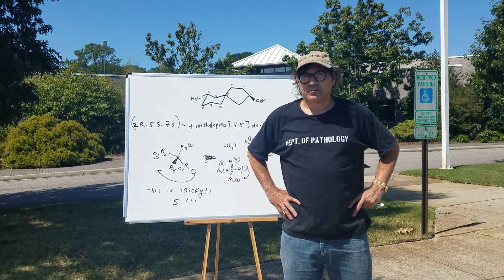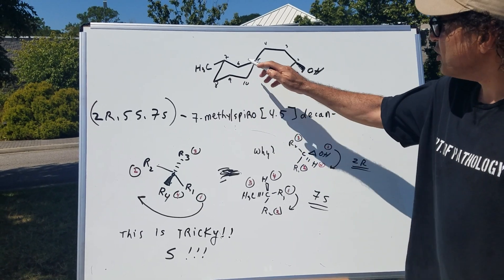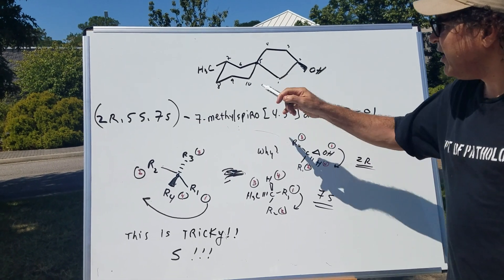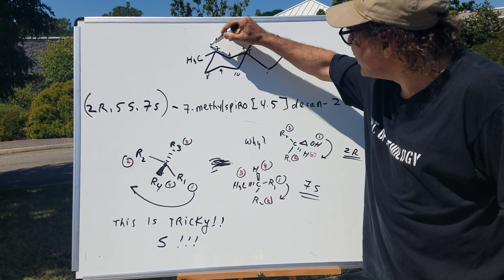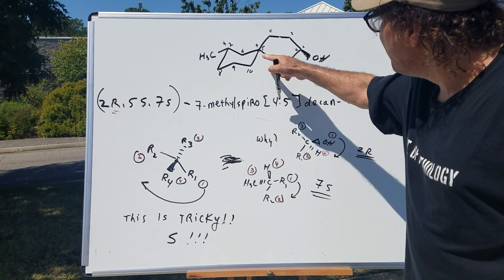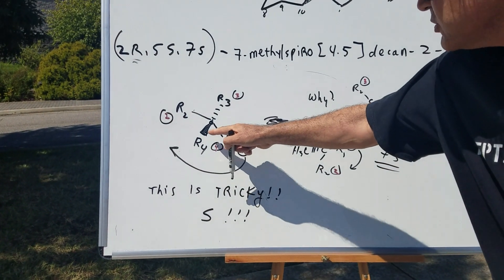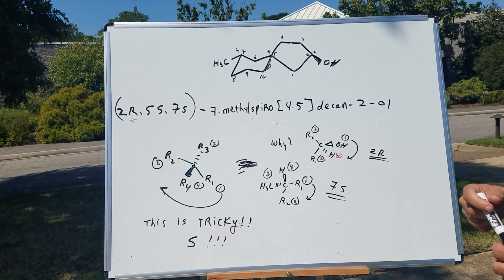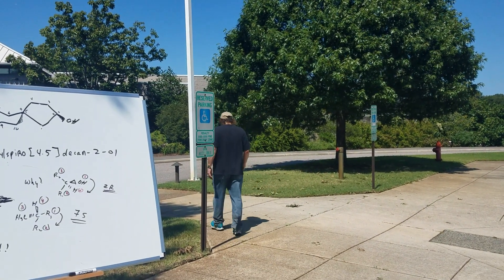Organic Chemistry | Spiro Compounds Stereochemistry | DAT OAT Exam | DAT Destroyer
Spiro compounds explained by Dr. Romano. Make sure to join the DAT Destroyer FB Study Group to gain access to Dr. Romano's DAT Dynamite Review and FREE DAT Online Tests!